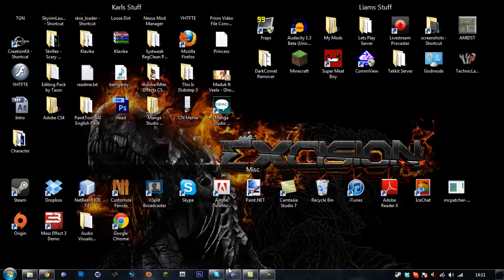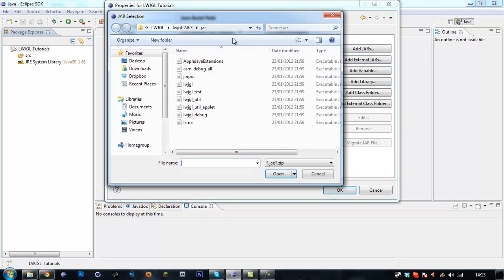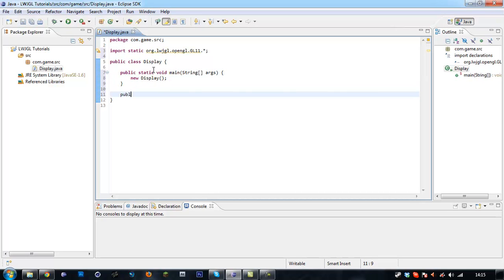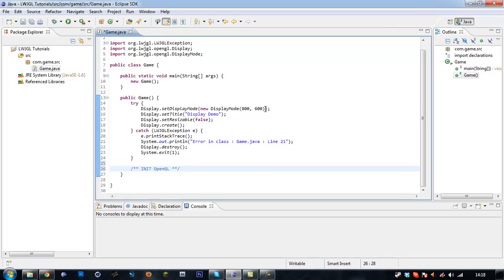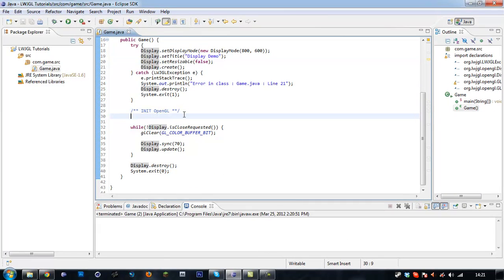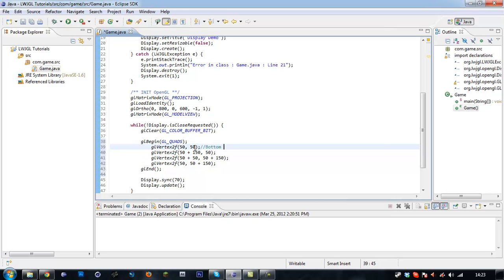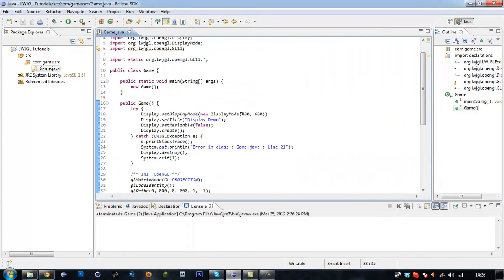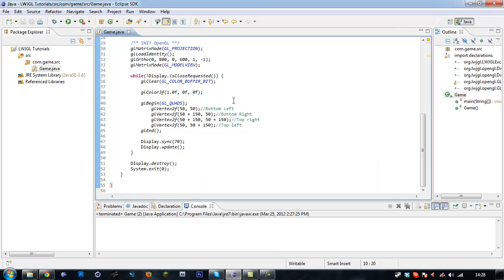LWJGL Tutorials 1 - Display and Quad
A new series teaching the basics of LWJGL.